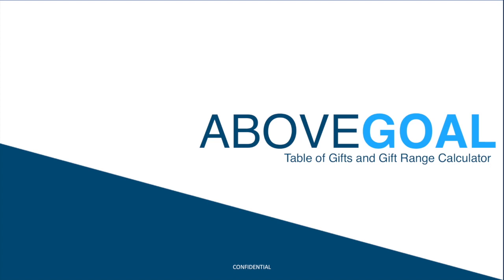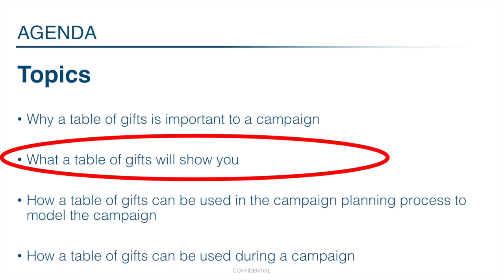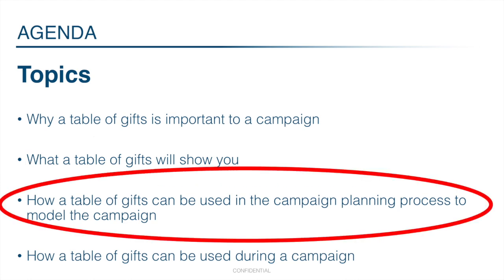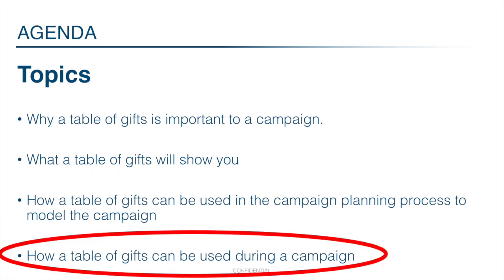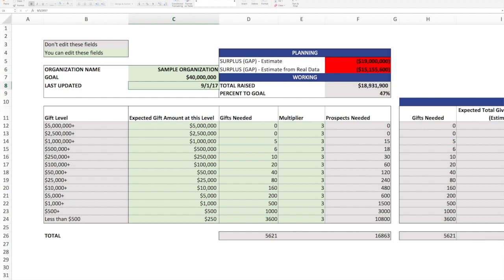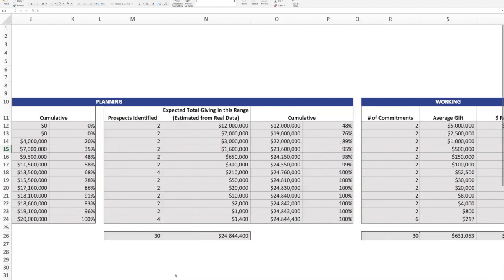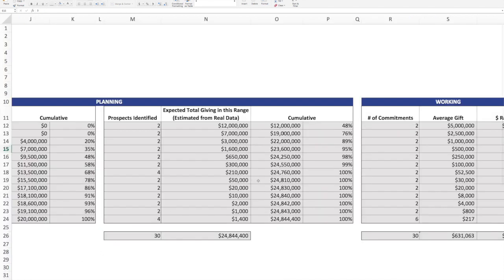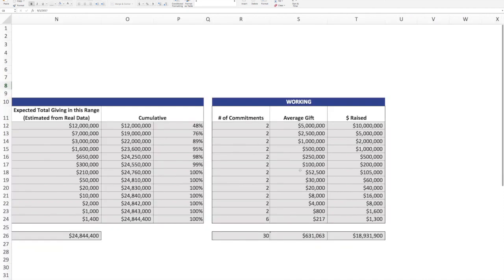Capital Campaign Table of Gifts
A Table of Gifts and Gift Range Calculator is perfect for helping you plan for annual fundraising, a new campaign, or a new program. The following video shows how you can use a Table of Gifts and Gift Range Calculator to figure out how to model your asks to be sure that you can meet your campaign goals.